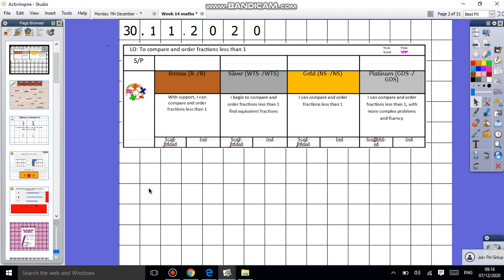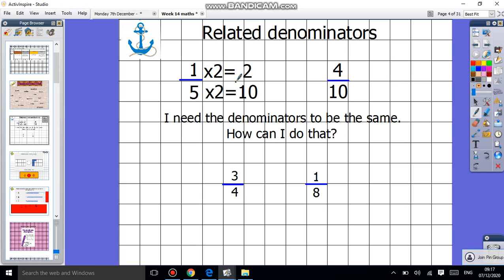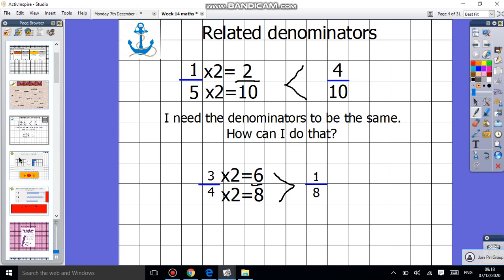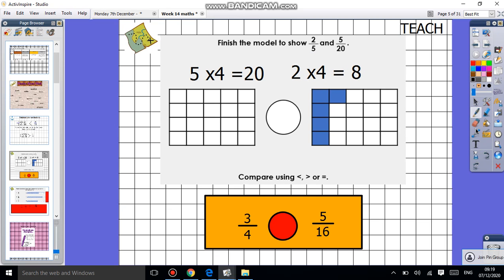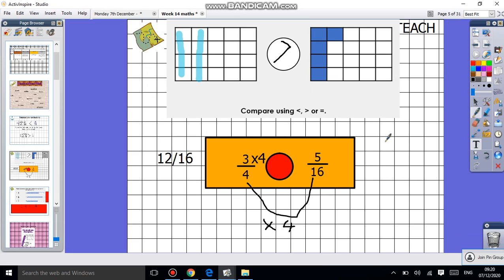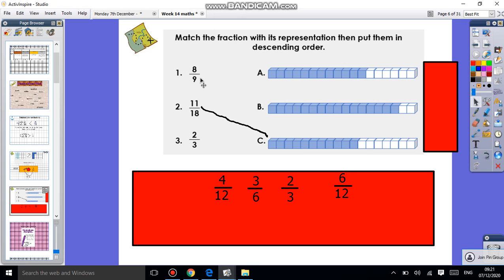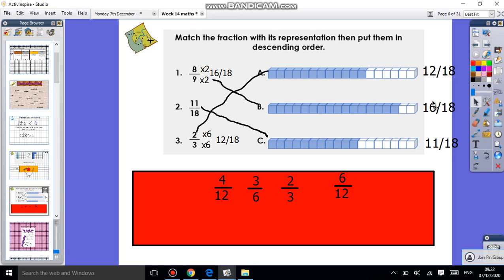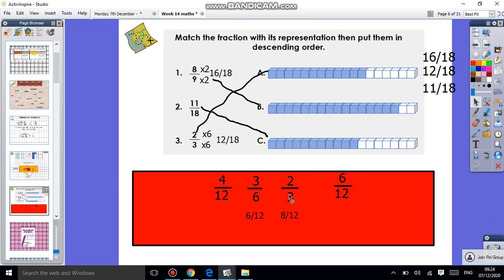Monday 7th Maths